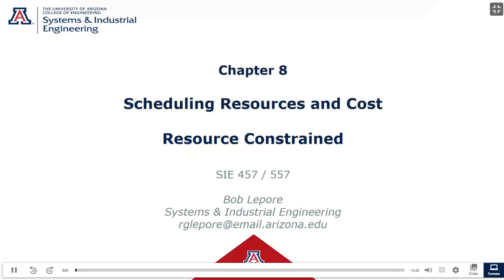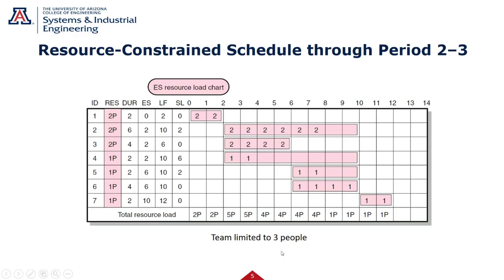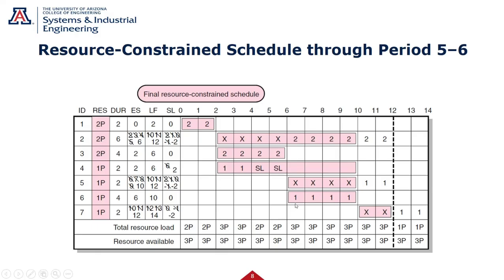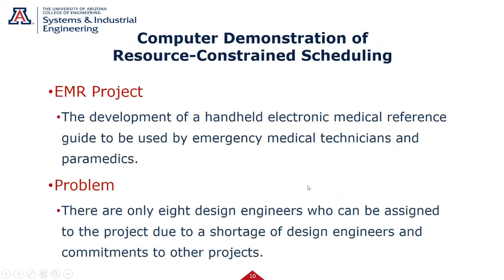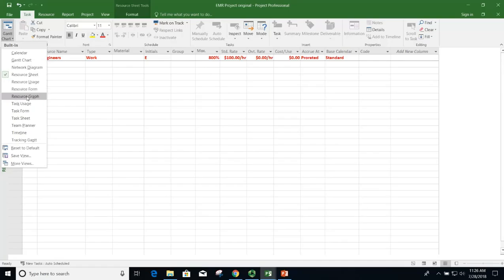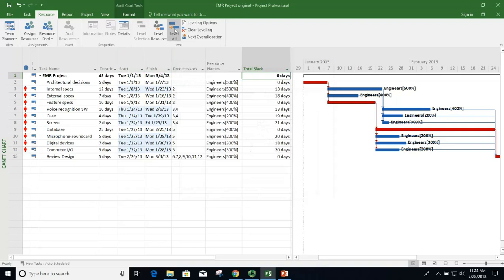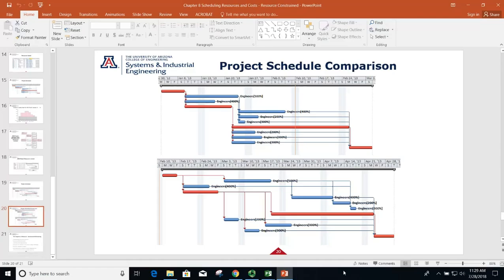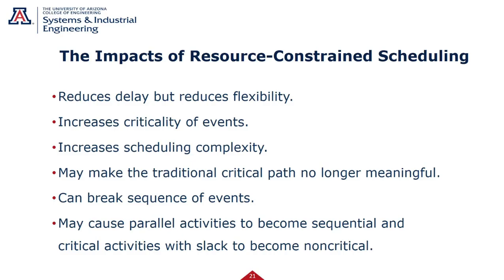W7 CH8 V4 Resource Constrainted